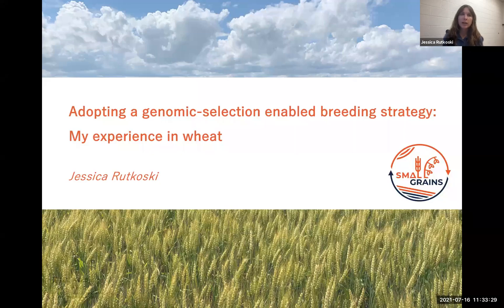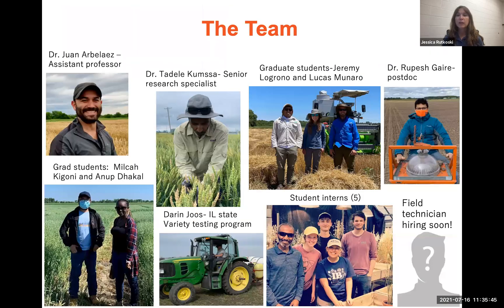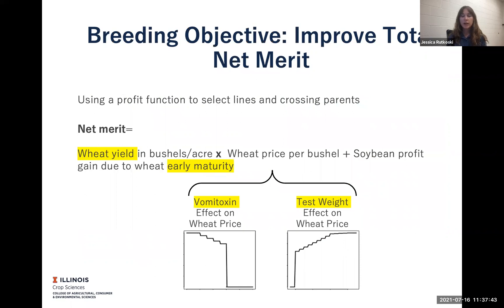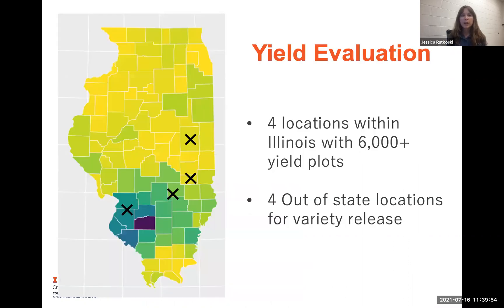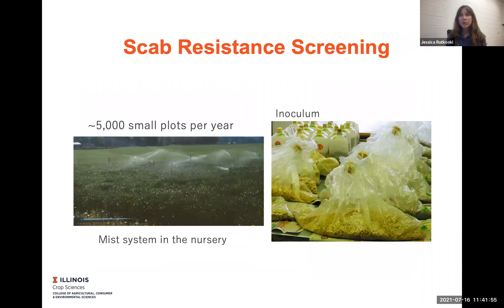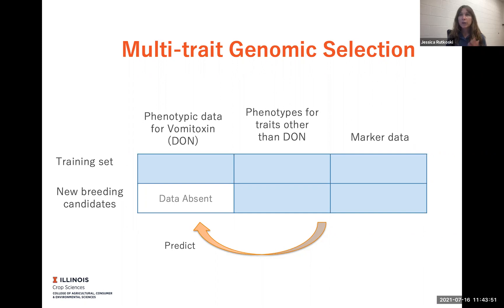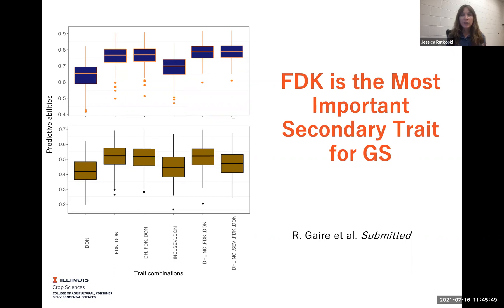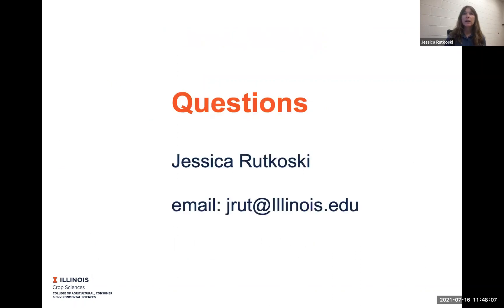Adopting a genomic-selection enabled breeding strategy:My experience in wheat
This video presentation describes the University of Illinois Small Grains program and the new wheat breeding strategy that we are beginning to implement to help improve the profitability of wheat production in our region.